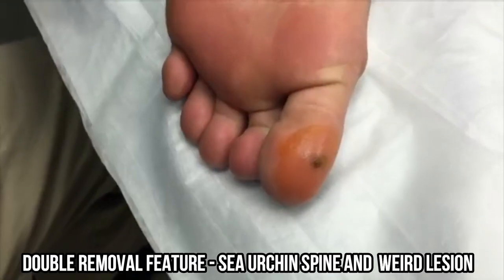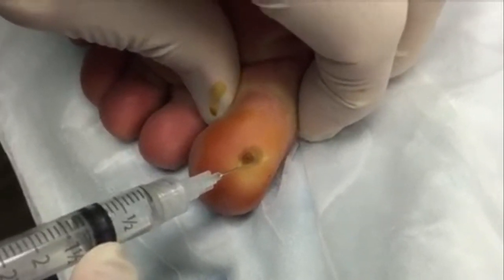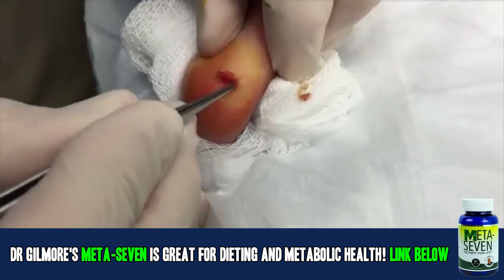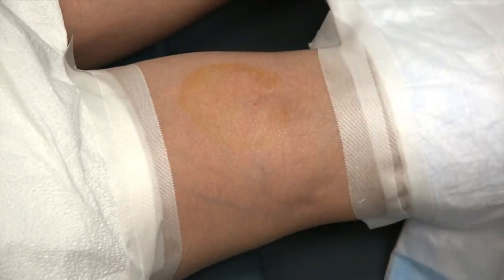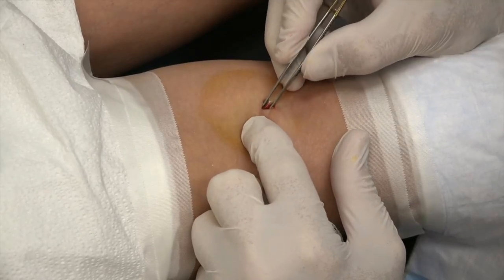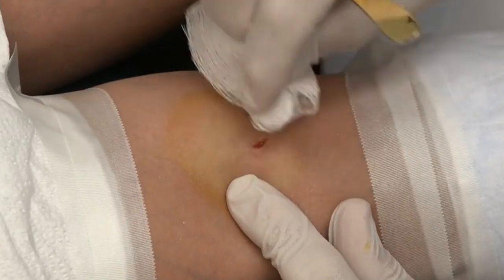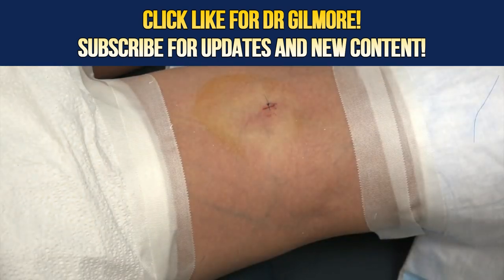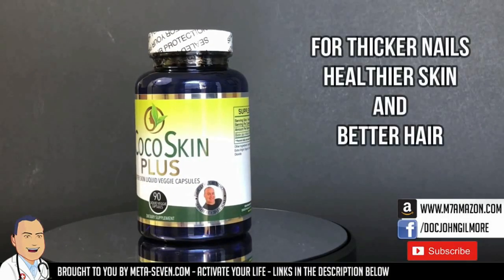Double Removal Feature - 'Corn' vs Urchin Spine